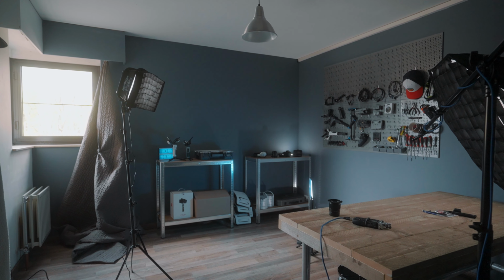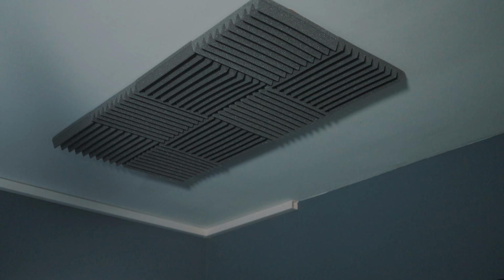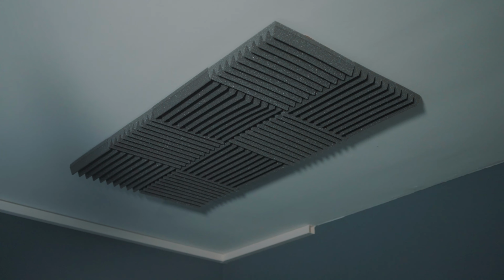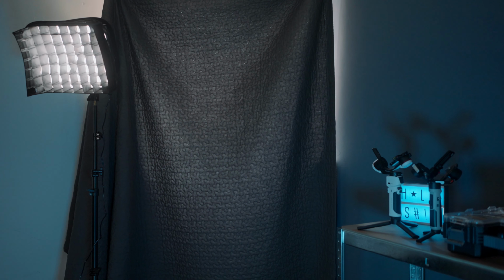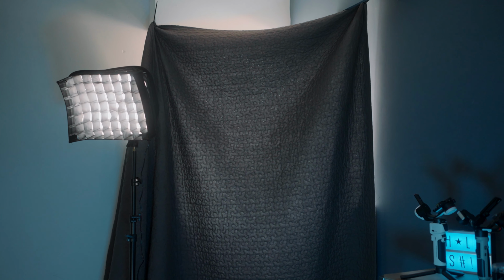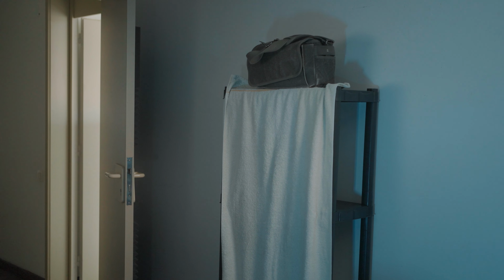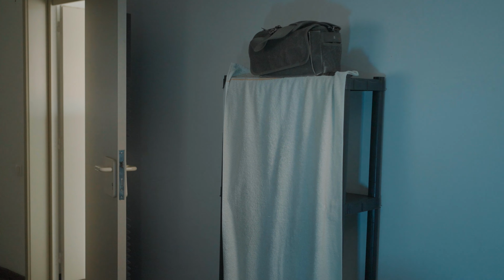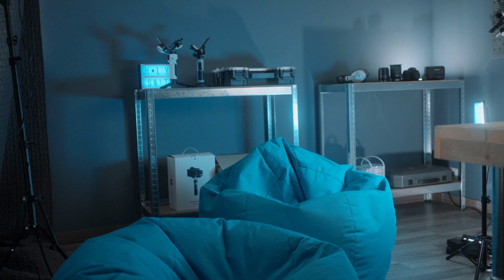5 FREE Ways to IMPROVE SOUND in Your Home Studio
Improving audio quality doesn't have to cost much. In this video, I show you 5 free ways to make your home studio sound better. Enjoy!

⚡︎ Epic Music & SFX Library [30 Days FREE] - GREAT for YouTubers

MY MAIN GEAR ↓↓↓
My Workhorse Camera
Most Used Lens
Second Most Used Lens [Prime]
Lens for B-Cam
Gimbal I Use
My Drone
Vlog Mic
Action Cam
Lightweight Stabilizer/Steadicam
Bendy Tripod [For vlogging]
CINEMATIC Mist Filters
Variable ND Filters

STUDIO & LIGHTING
Studio Mic
Godox Studio Light
120cm Softbox w/ Grid

00:00 Intro
01:28 Acoustic Foam & Panels
02:20 Free Method #1
02:53 Free Method #2
03:21 Free Method #3
03:56 Free Method #4
05:37 Free Method #5